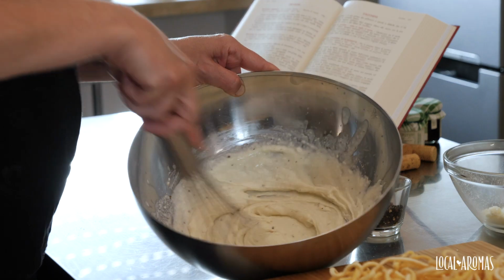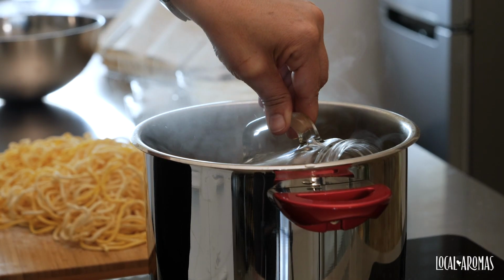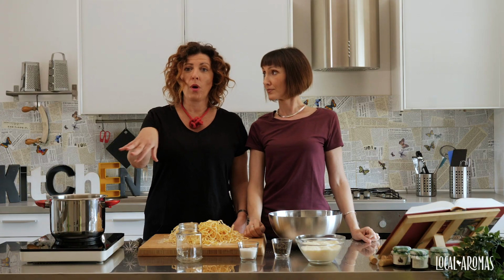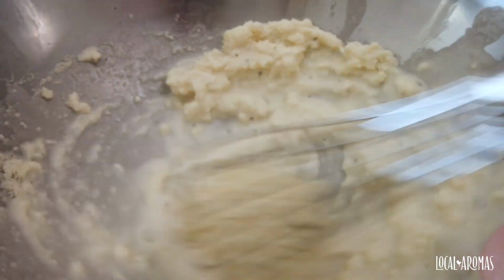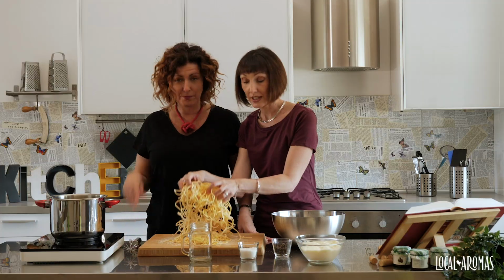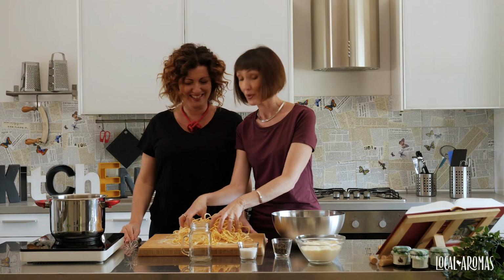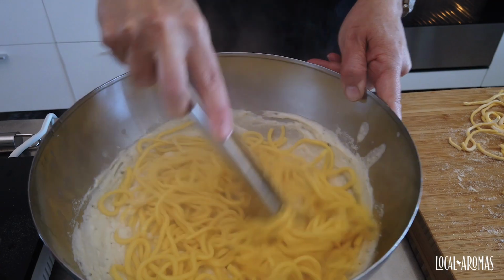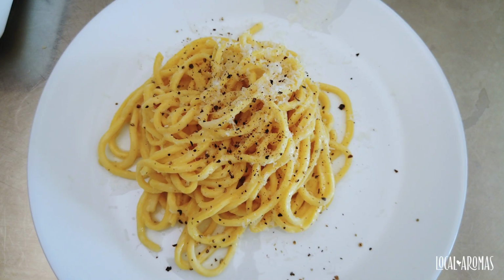Cacio e Pepe Recipe | Local Aromas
Pasta Cacio e Pepe is one of the 4 Roman pastas and it is made with just two ingredients: cacio (pecorino romano sheep cheese) and pepe (black pepper). Though it may seem simple to make, there is a knack to perfecting the timing and texture of the dish. Watch Foodie Sisters in Italy, Benedetta and Valeria, show you how to get it just right.

🎯 We are 100% Made in Italy
Foodie Sisters in Italy are Co-founders of Local Aromas | Rome, Italy